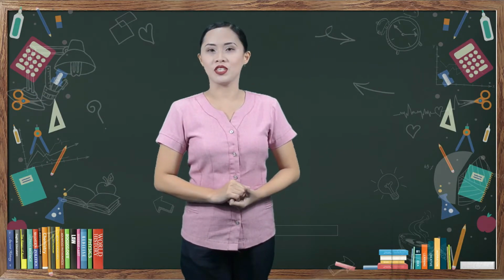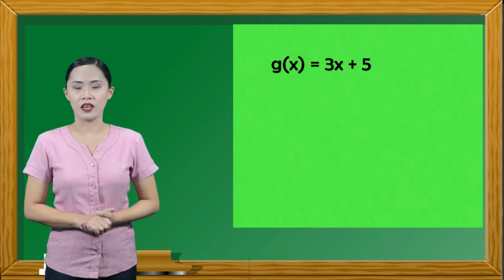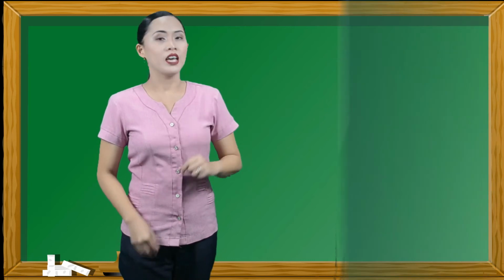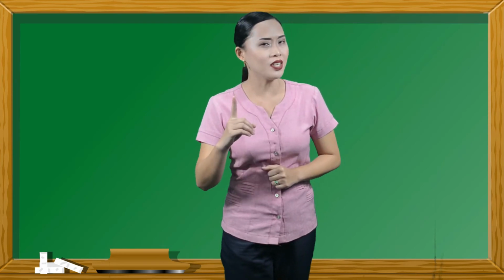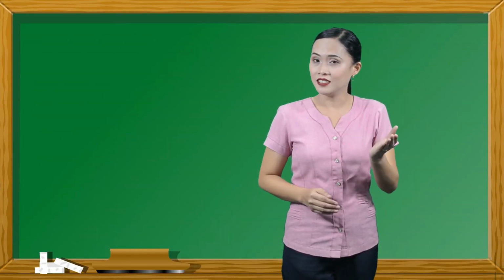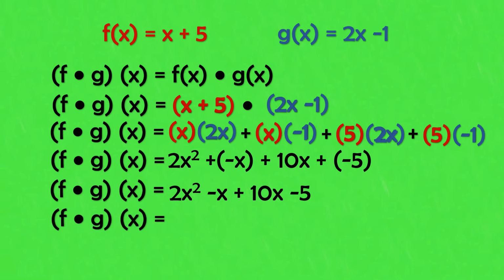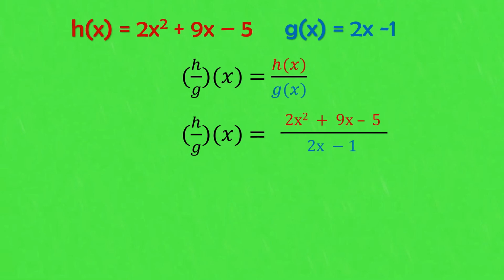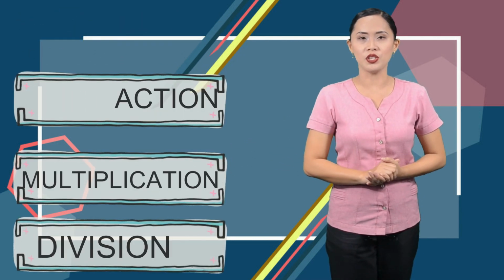GENERAL MATHEMATICS: Operations on Functions by Teacher Shella May L. Dandan